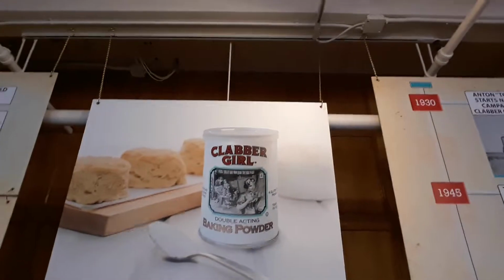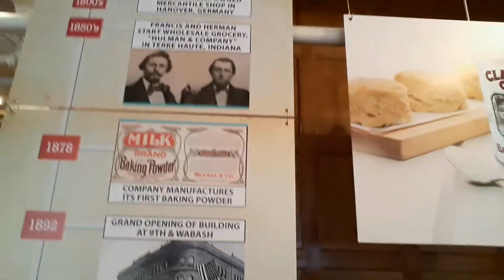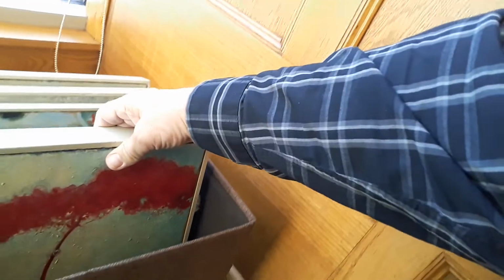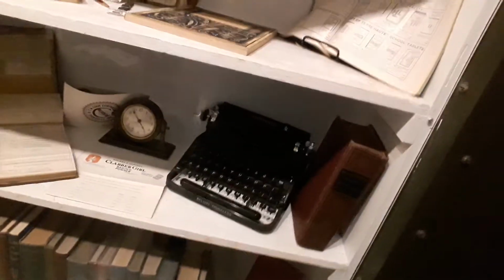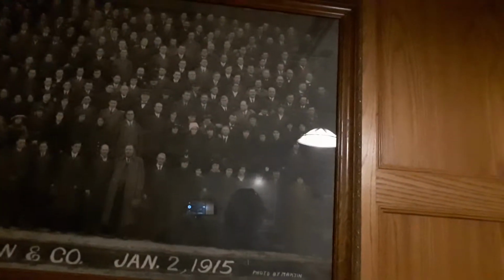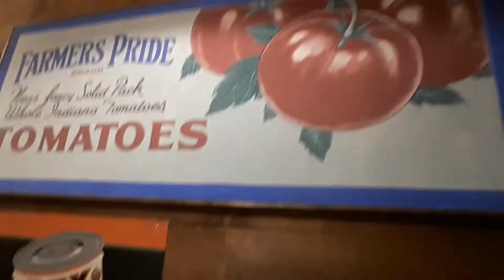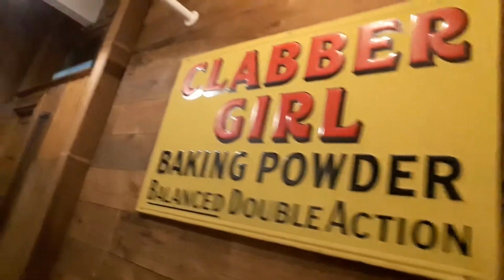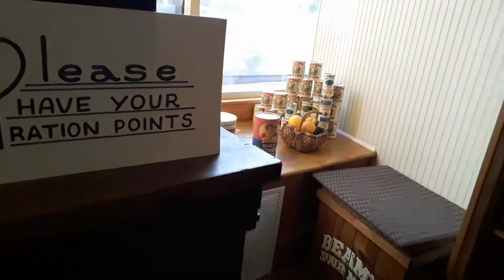NSPR8: Celebrating History and Forward Progress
Join Tony D as he takes us on a trip back in time, as we celebrate history by viewing the eclectic pieces at a local period museum. To appreciate progress, we must remember where we came from.